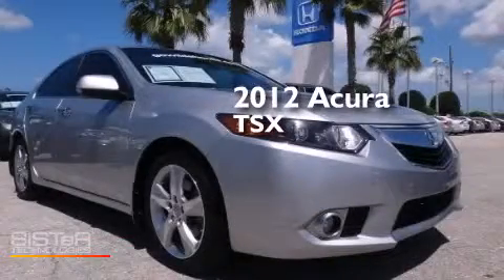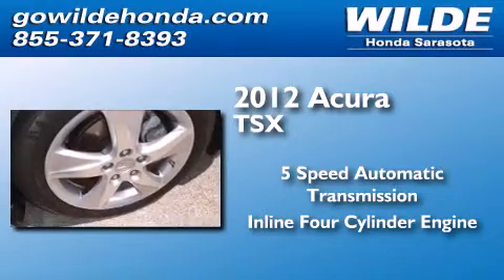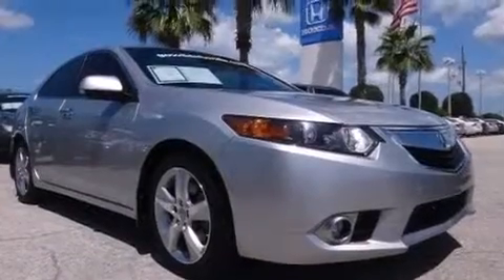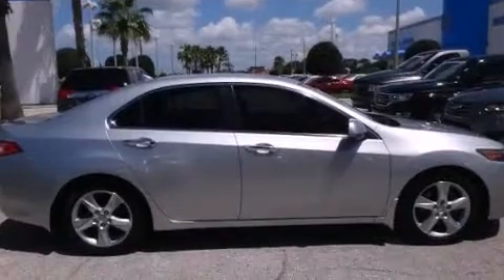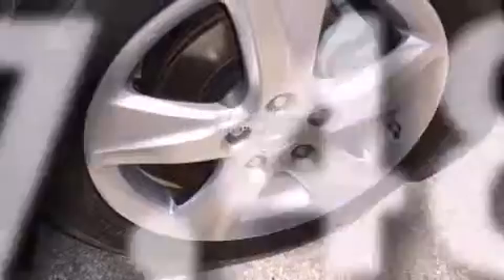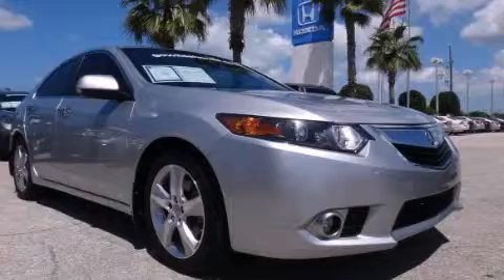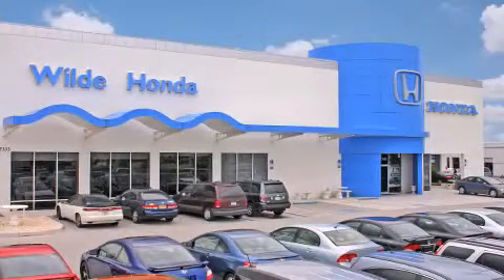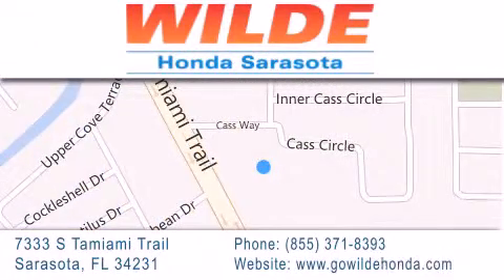2012 Acura TSX St. Petersburg FL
We have been honored to serve the Sarasota FL area , we promise that your experience at our dealership will exceed your expectations ! Year : 2012 Make : Acura Model : TSX Engine : 4 Cylinder Engine Trans . : automatic Exterior : Forged Silver Metallic Miles : 67,481 Stock : 141389I Wilde Honda 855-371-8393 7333 S. Tamiami Trail Sarasota , FL 34231